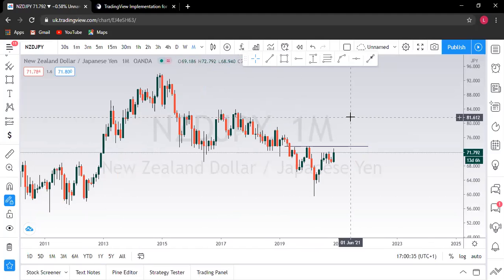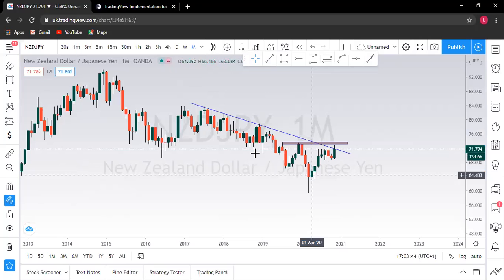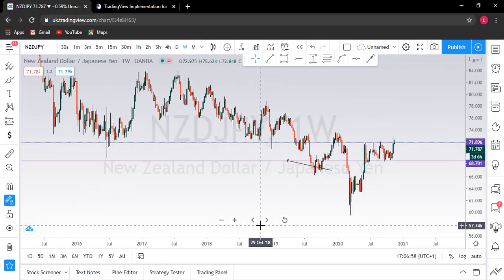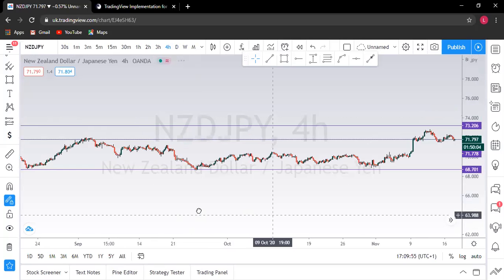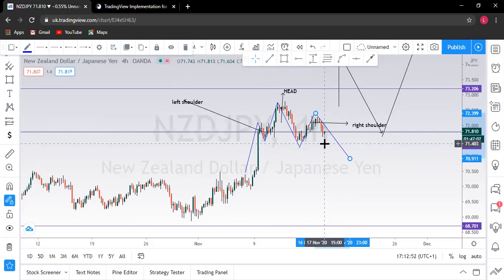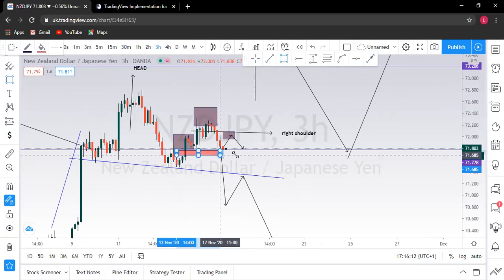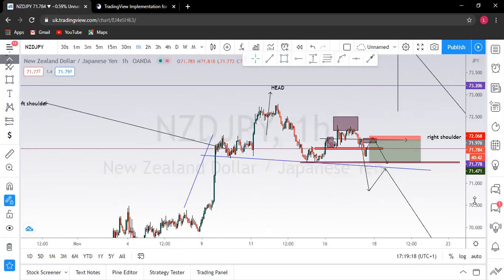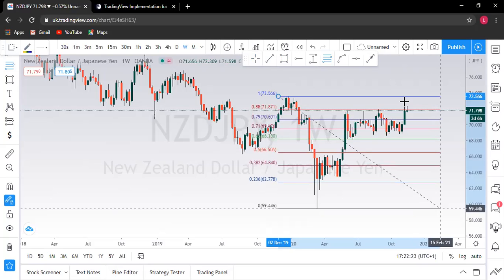Technicals 01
Multitime frame analysis